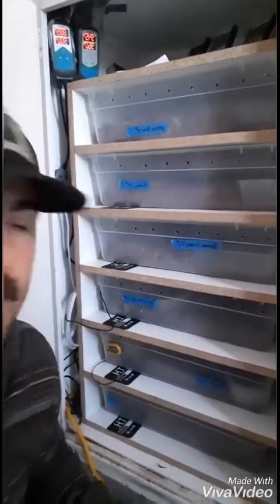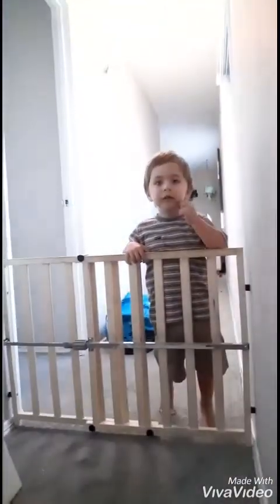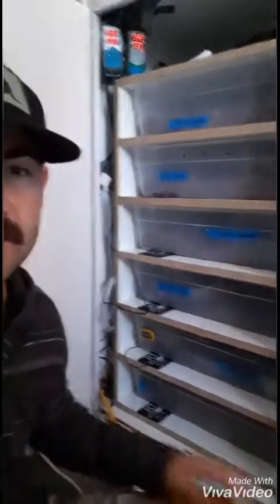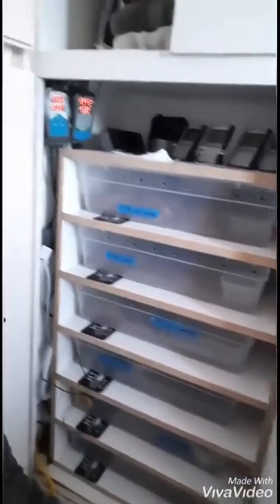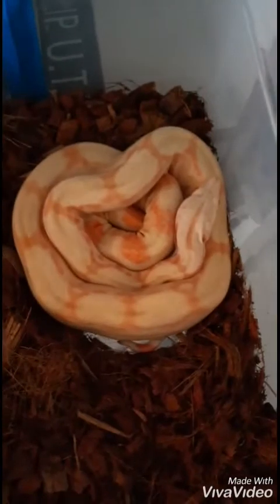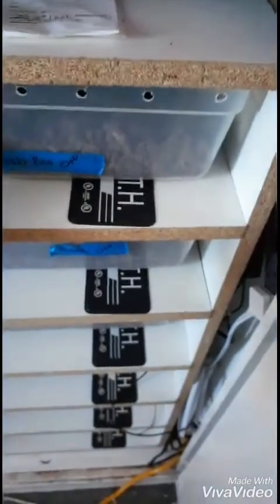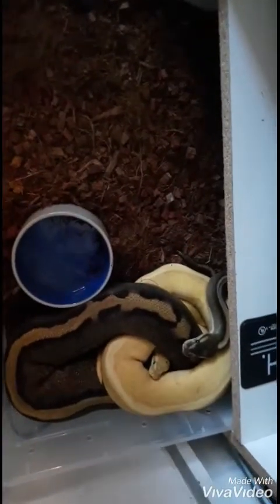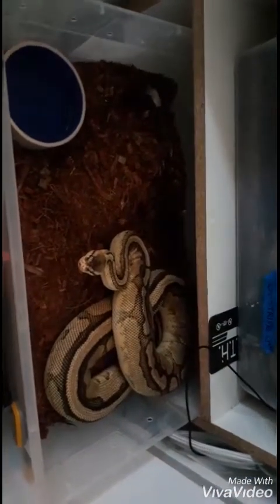Baby Mangrove Monitor (Varanus Indicus) Feeding